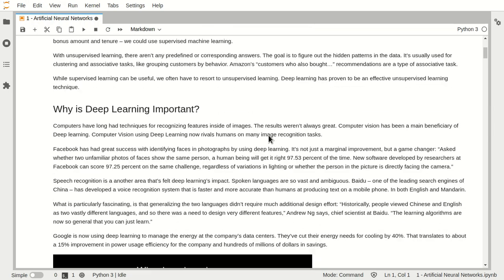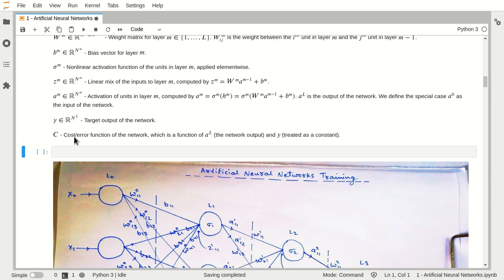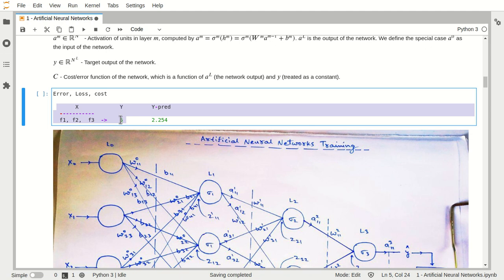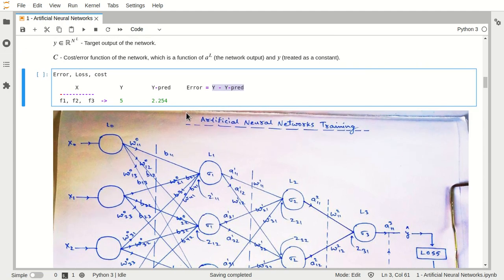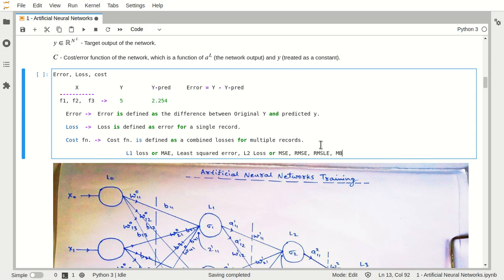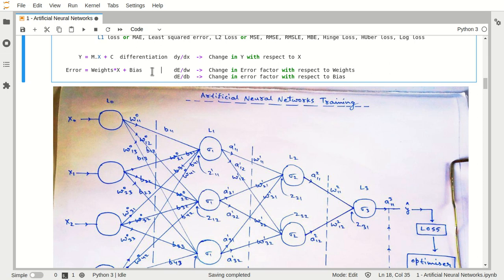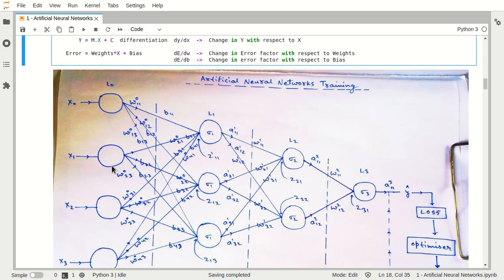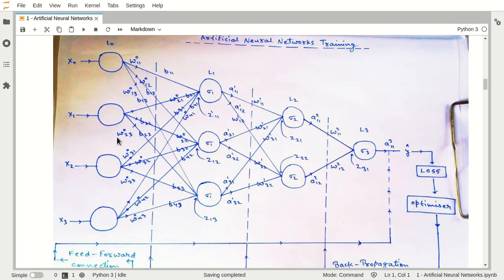Training of a Neural Networks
Training of a Neural Networks in avery detailed manner ..